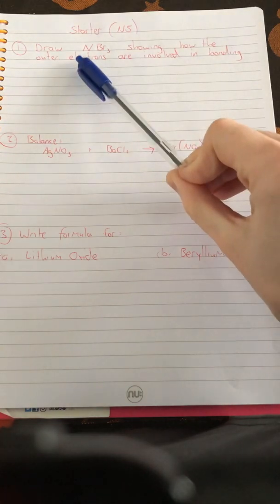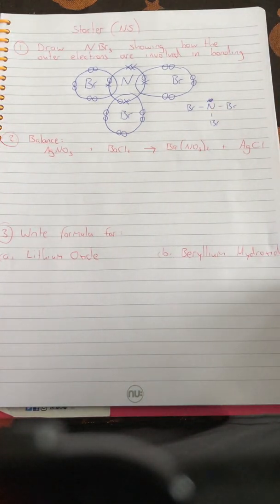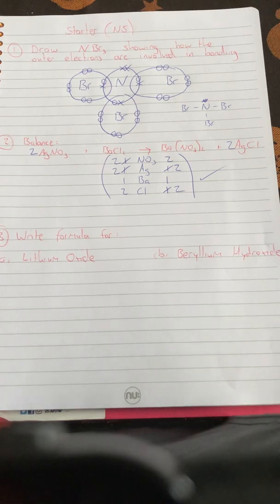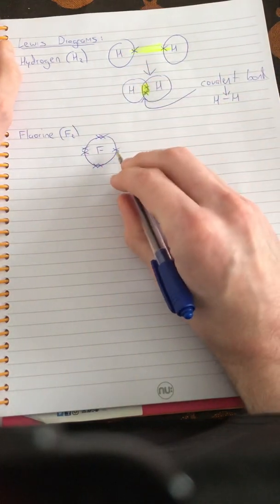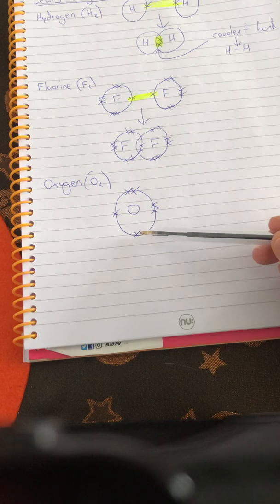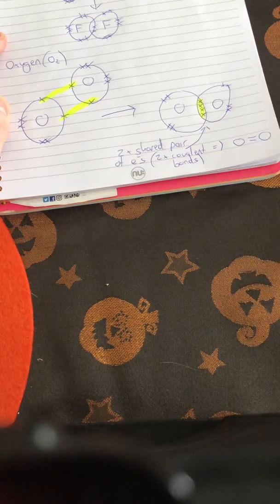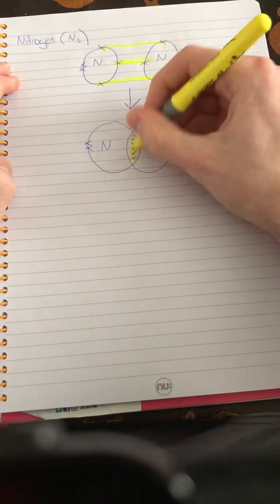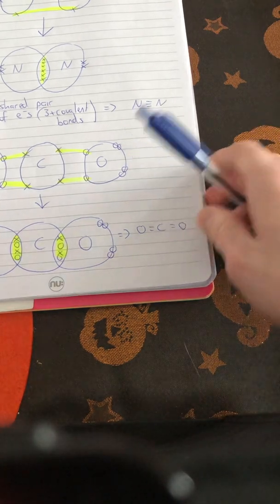National 5 Chemistry (school) Lesson 4 Diatomic elements